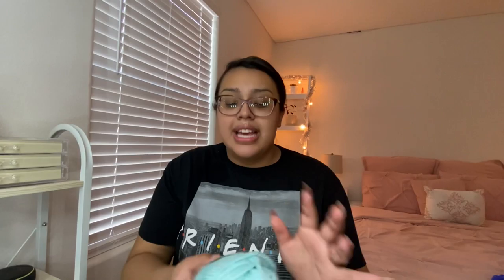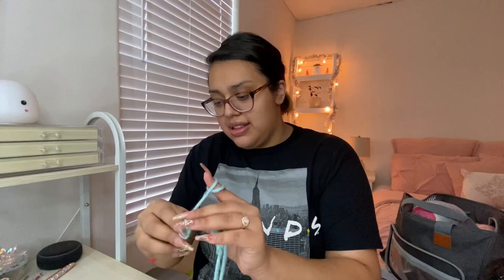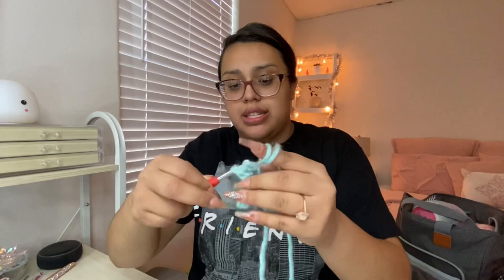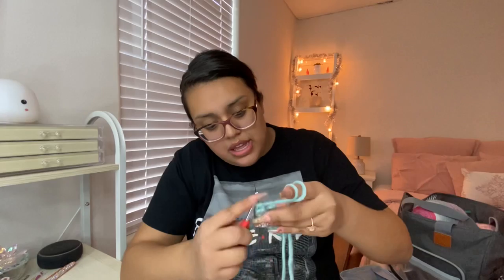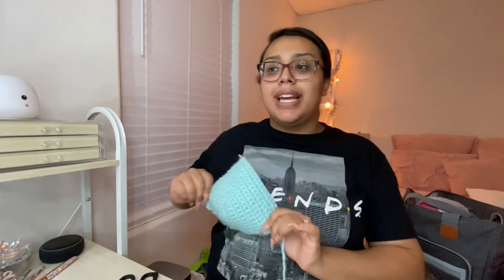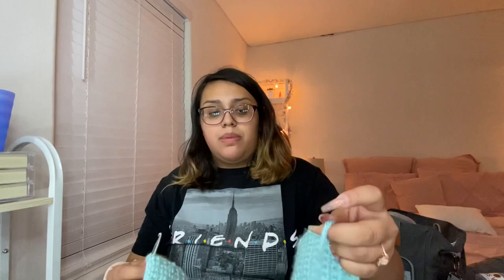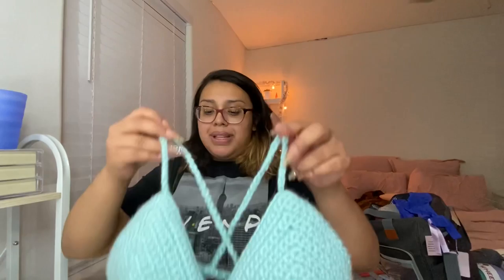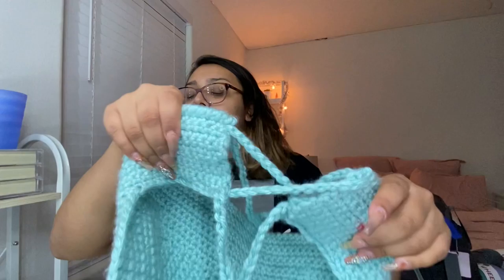CROCHET WITH ME // BRALETTE EDITION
Hey! Thank you guys so much for watching! Make sure to leave a comment on what I should try to crochet next!

Instagram + Tiktok: glaamerrz

Crochet supplies: